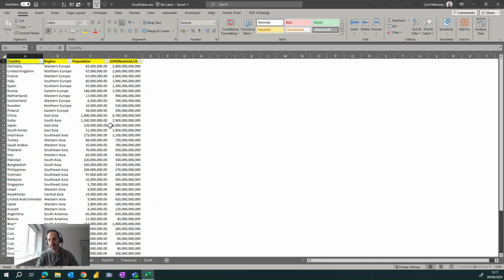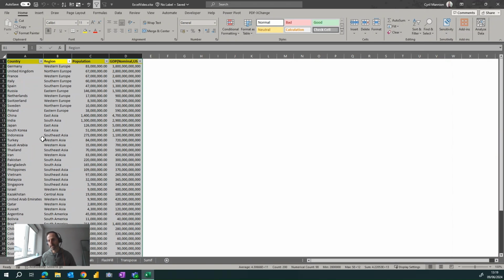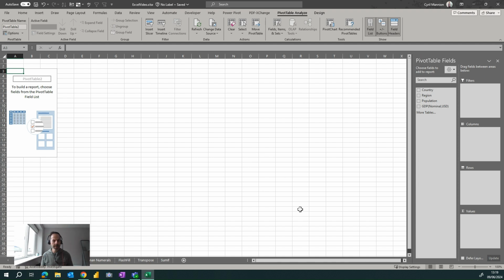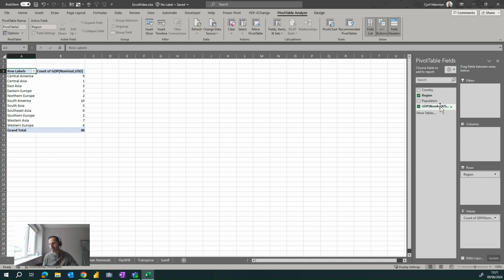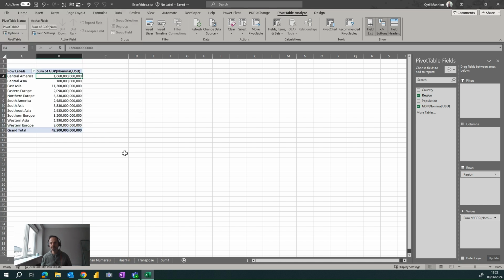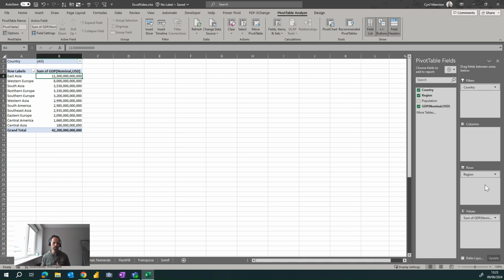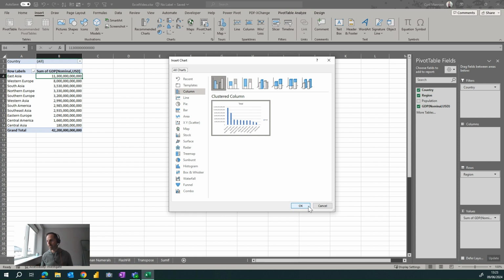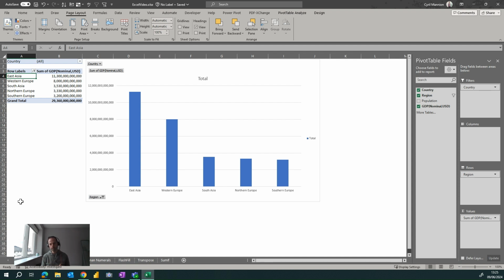Excel Pivot Table, everything you need to get started today with excels most powerful feature.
I'll take you from zero experience to building your first pivot table in less than 10 minutes.  Watch the video and start building your own pivot table.  Use excels most powerful feature today.